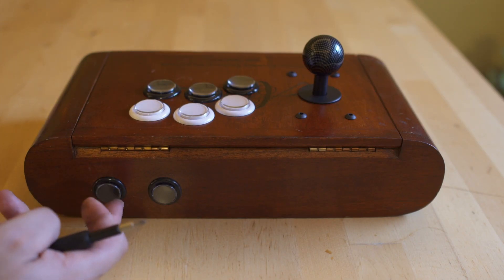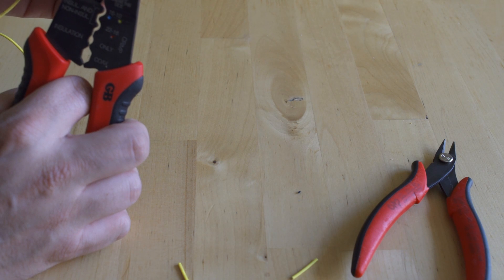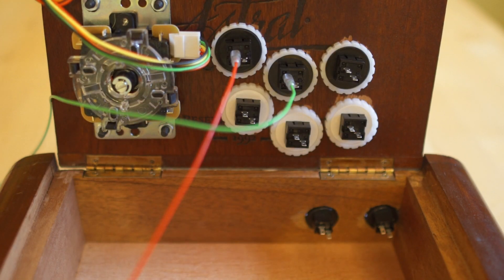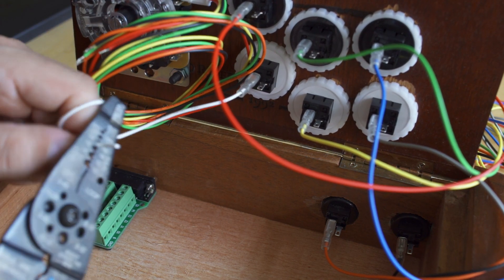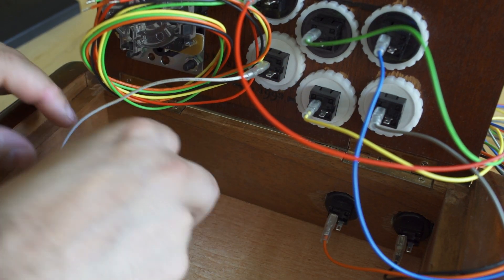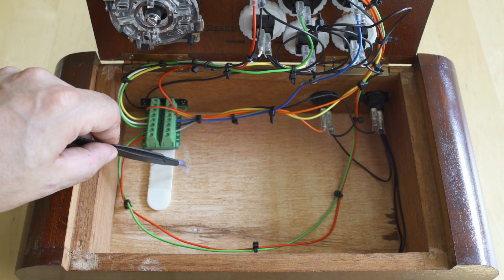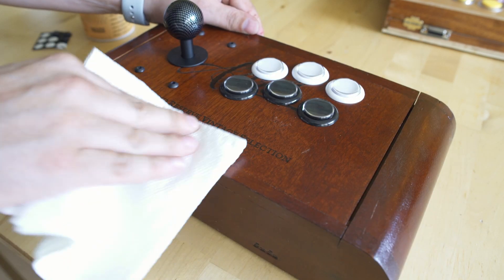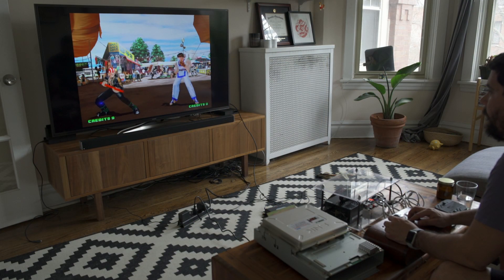Building an Arcade Fightstick from scratch - Part 2 - "On a Technicality"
Hello all and welcome to our offshoot playlist "On a Technicality", where we will discuss different tech topics that I think might be helpful to everyone!

On today's episode we will be taking a look at how to make your own Supergun compatible arcade fight stick yourself, using vintage wooden cigar boxes as the enclosure.

Questions? Comments? Just leave them below and I will do my best to answer all of them! If you need more help you can always just comment with your email and I will email you to offer further help in building your stick than the video shows! :)

VGE